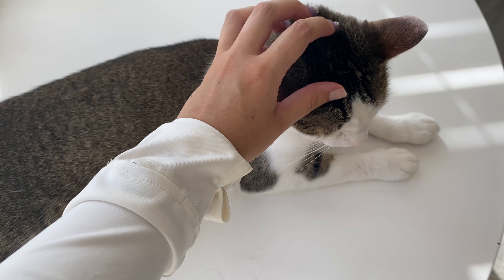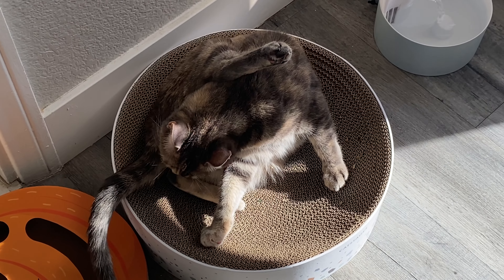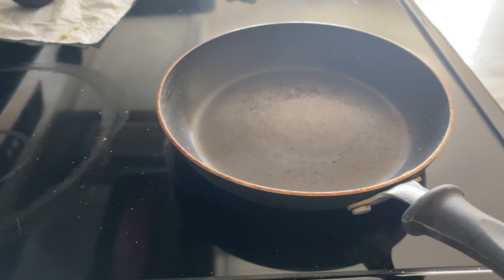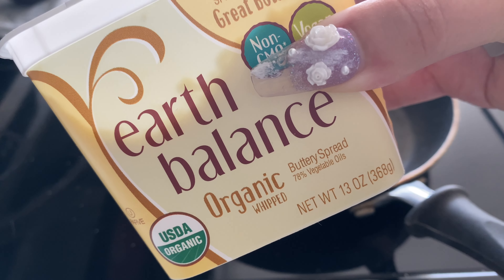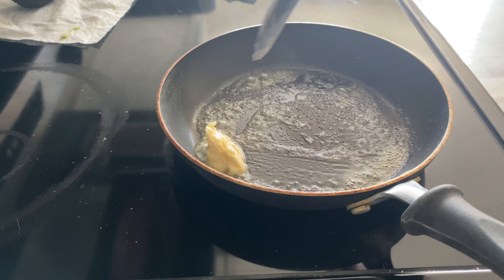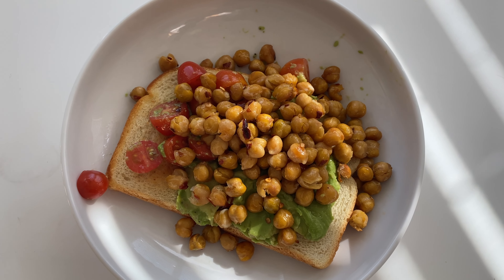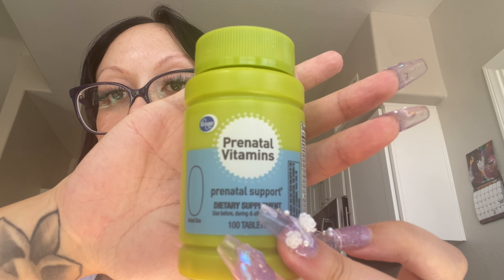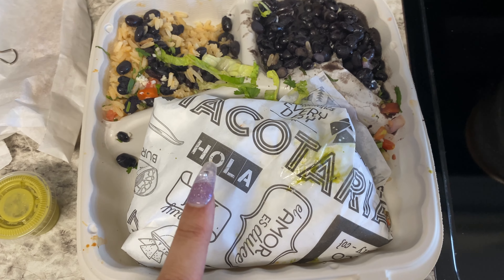what i eat in a day pregnant ♡ katie king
hi gorgeous ♡
today, i'm showing you a what i eat in a day while pregnant! ♡ everyday of eating looks different for me, i try to eat intuitively and listen to my body. i strive to have a healthy relationship with food. enjoy!

bellami (wigs, extensions, hair tools)

use code: KATIEKING

♡ Z A F U L ♡ (affordable, cute clothes!)

♡ K I T S C H ♡ (cute hair accessories)

♡ G O L I ♡ (healthy gummies)

♡  L I Q U I D  I. V.  ♡ (hydrating drink mix)

remember that you are magic.